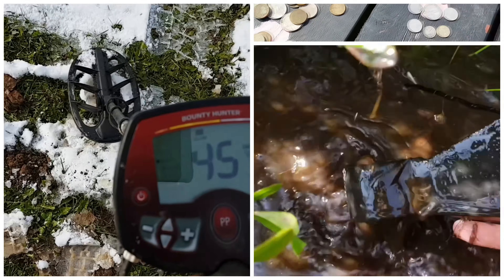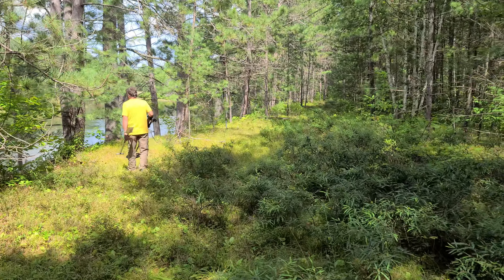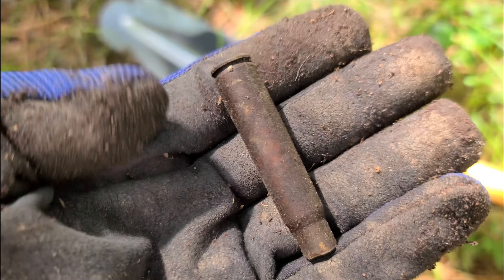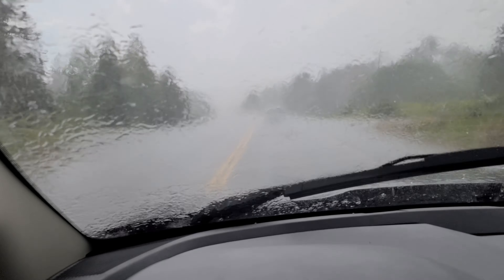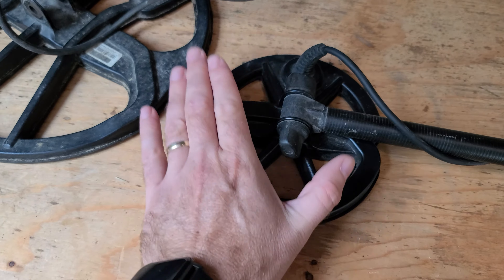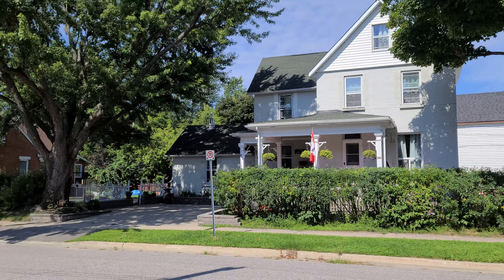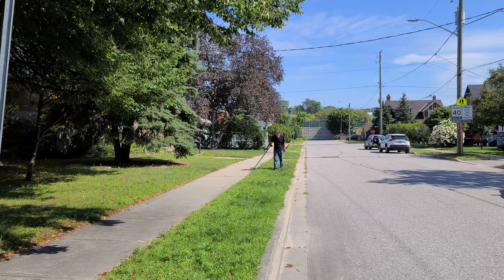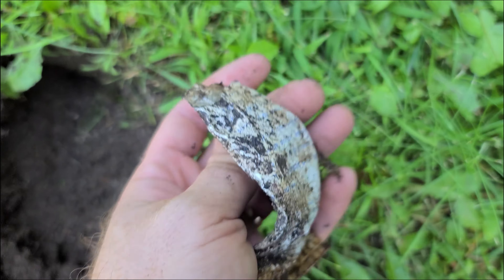Lost Treasures Season 6 Ep. 47 - 1930's Bunk Houses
In today's adventure we go check out the site of some 1930's bunk houses. These were used to house the workers when the highway was built between North Bay and Mattawa. I will also do a second adventure where we will re-test the 6 inch coil on the Nox on sidewalks in the oldest section of town looking for silver.